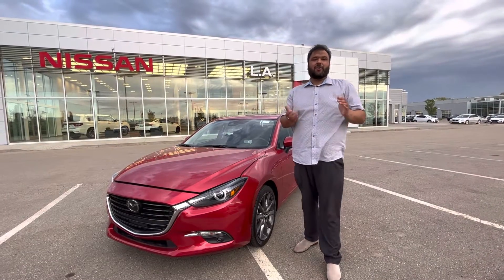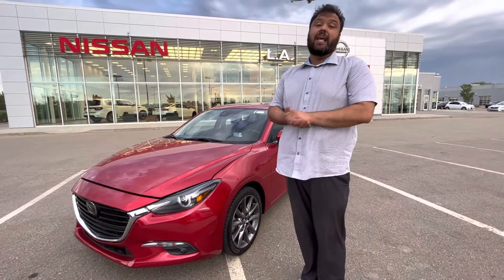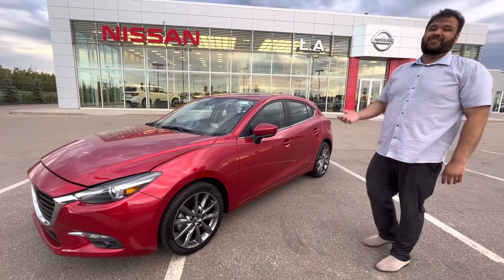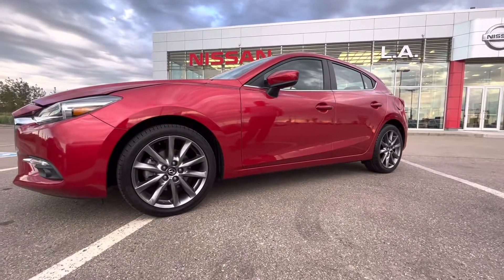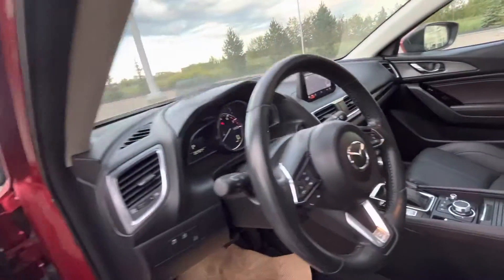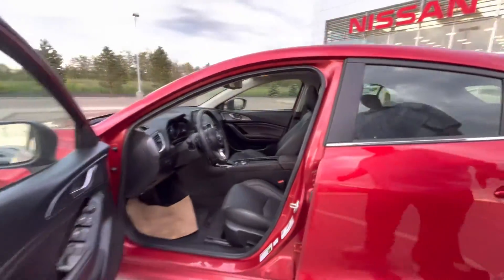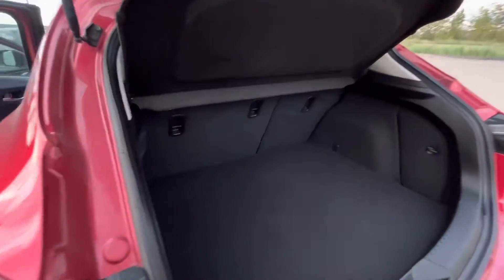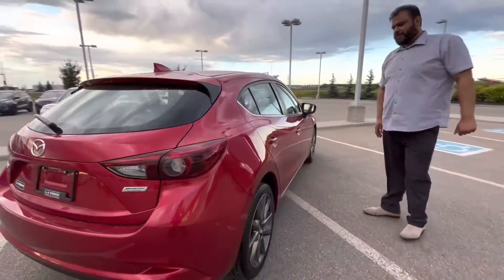Your Mazda3 Sport GT